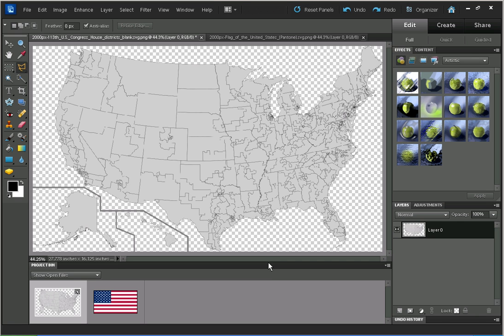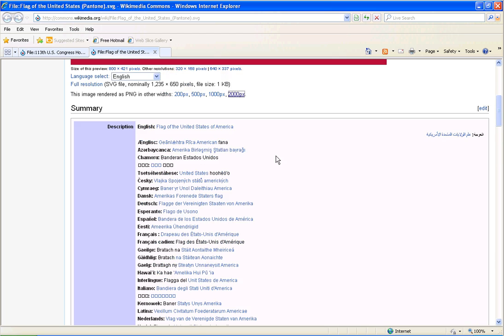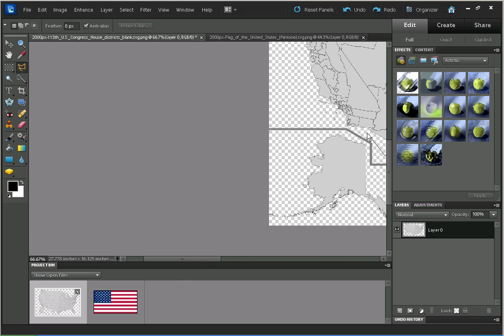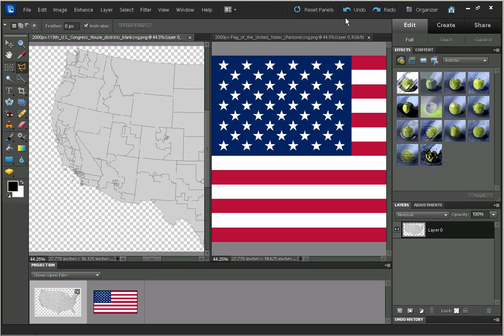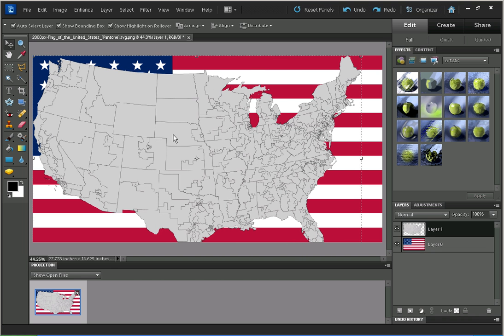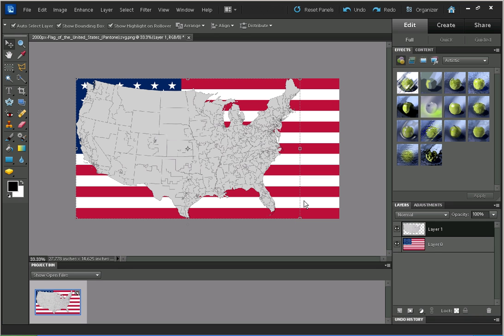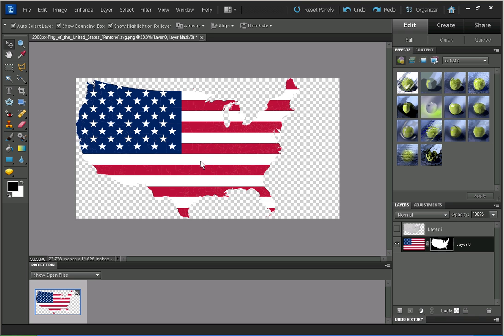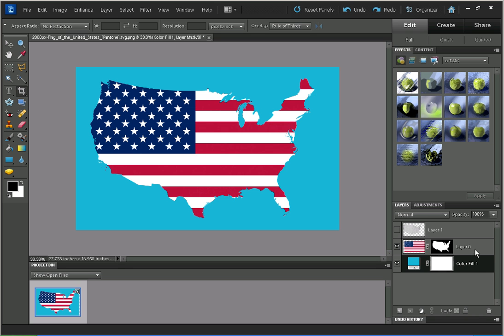Apply USA flag to USA map in Photoshop Elements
C3BUn5w asked in a comment how to apply a flag of the US onto a map of the US, here's a quick video showing how to do this in Photoshop Elements.

Both files I used the 2000px .png versions.